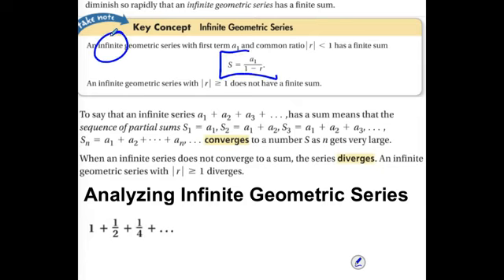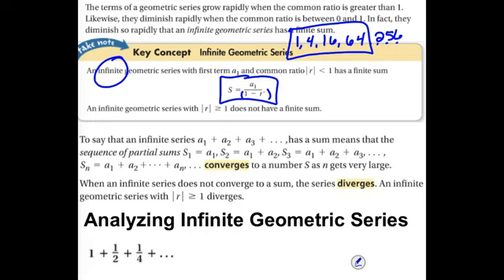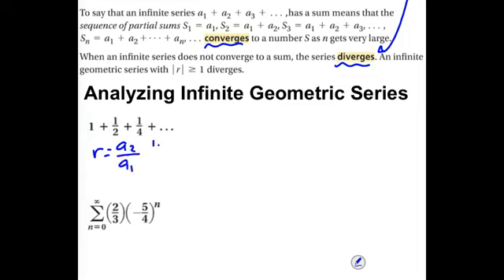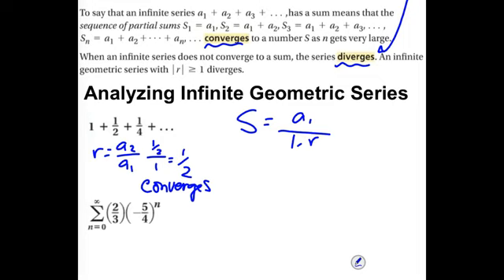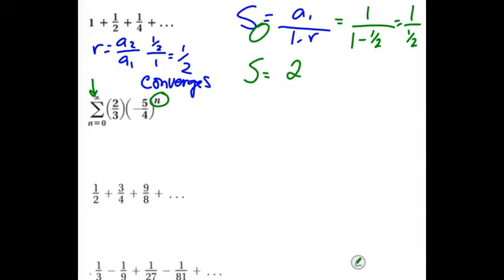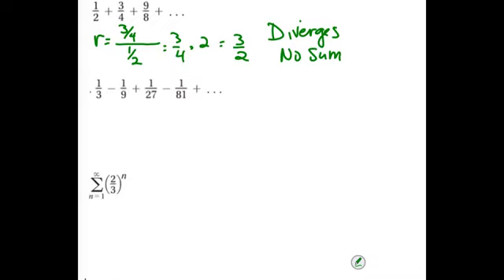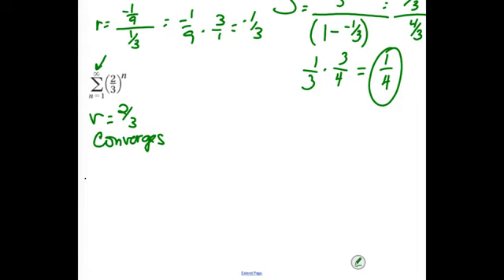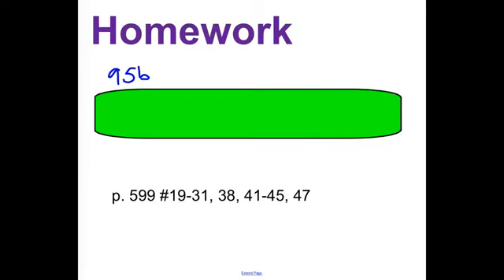Alg 2 Video Notes Sec. 9.5b